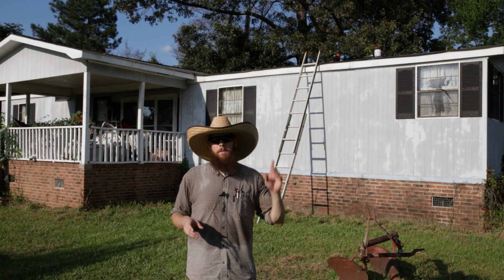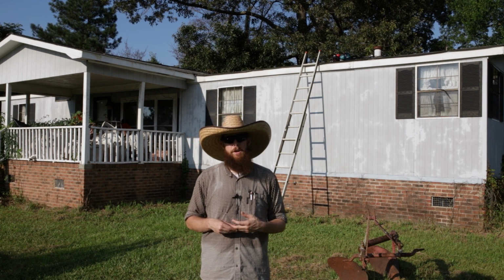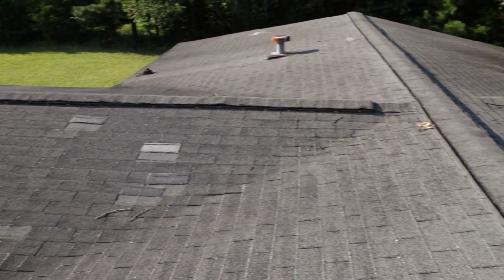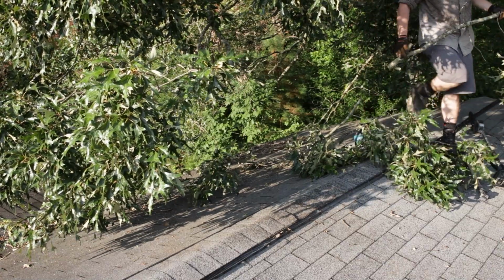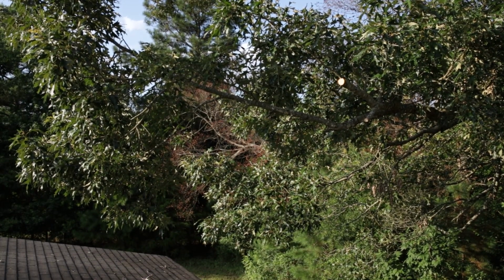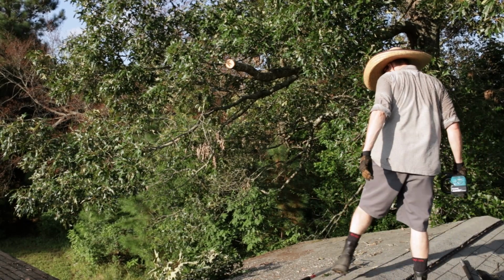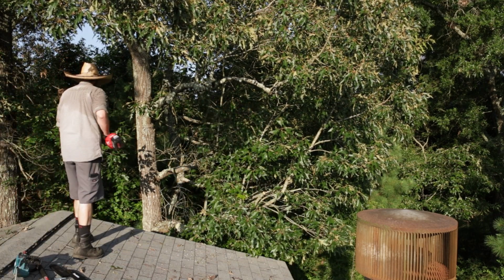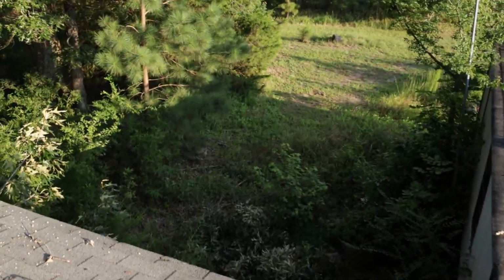New Project: Mobile Home Rental Rehab Part 1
Amazon Store Front

Carpentry Tools

Tools:
Makita XCU06Z 10" Top Handle Chain Saw
Makita XDT16Z Impact
Makita XPH07Z Hammer Drill
DeWALT DCS355B Oscillating Tool
Makita XSR01Z Circular Saw
DeWALT DCS334B Jig Saw
Makita BL1850B-2 5.0Ah Batteries
DeWALT DCB606-2 FLEXVOLT Battery
DeWALT DCS575B Circular Saw
DeWALT Max Fit Bit Set (30-piece)
DeWALT Black Oxide Drill Bit Set DW1177
DeWALT DWHT10295 Utility Knife
DeWALT DWHT55528 21" Flat Bar
DeWALT DCL070 Area Light
Makita DML805 Flood Light
Swanson Speed Square Combo